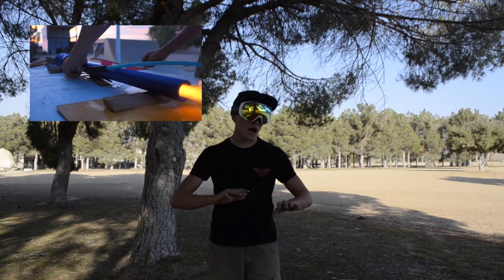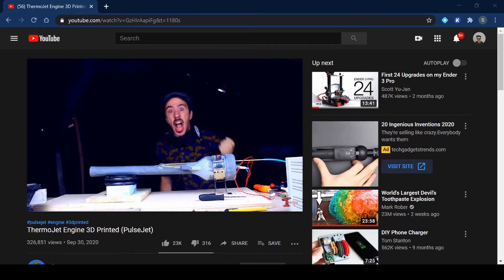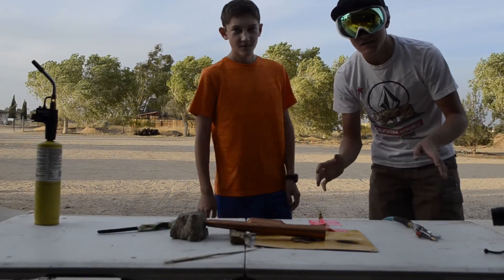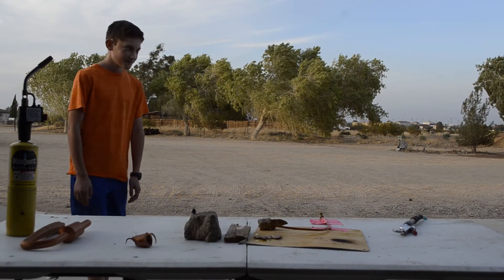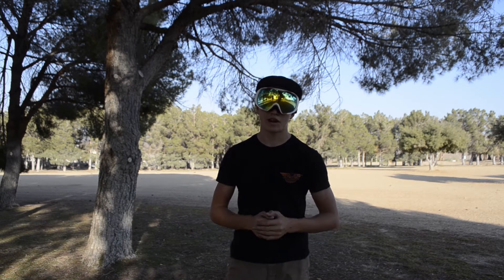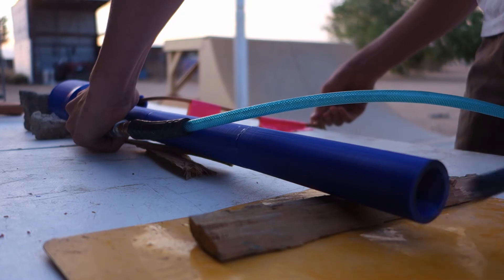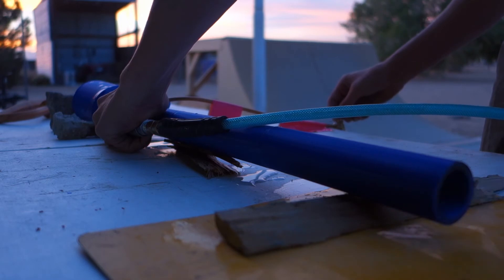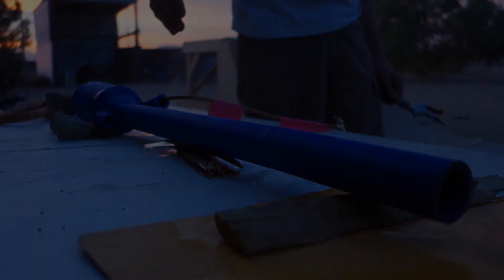3D Printed Jet Engine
In this video I make a variety of jet engines that are entirely plastic that start up and get running on propane. Thank you so much Eldon for sacrificing your hands to help me with this video!

Outro by Me (made in Minecraft)

Time Stamps:
(0:00) Intro
(0:11) My inspiration
(0:45) Designing the engine
(3:39) Testing the Lockwood engines
(5:30) Starting the ThermoJet
(7:35) Conclusion